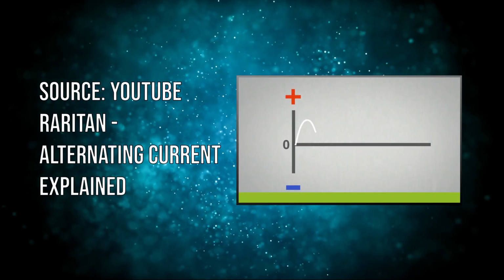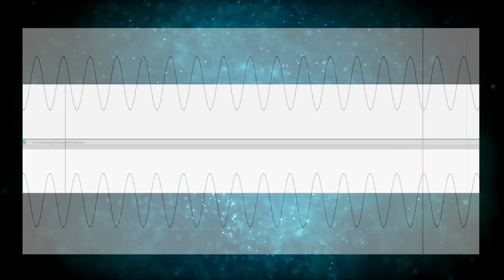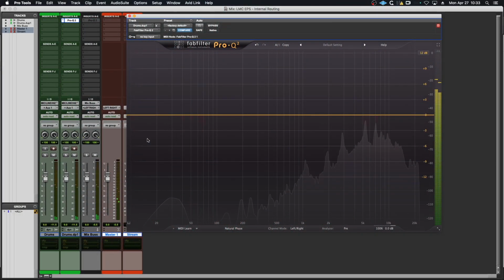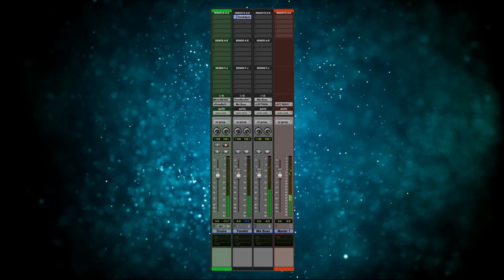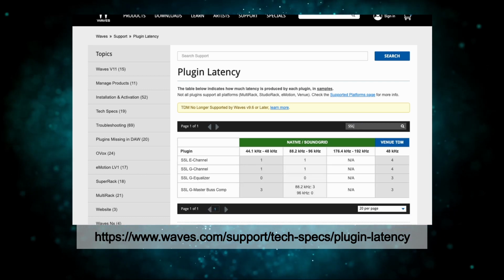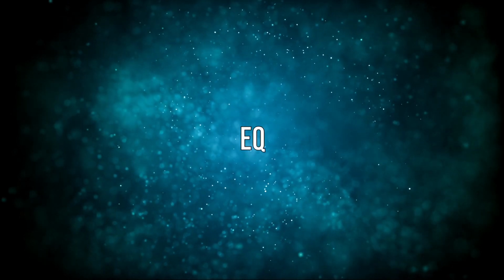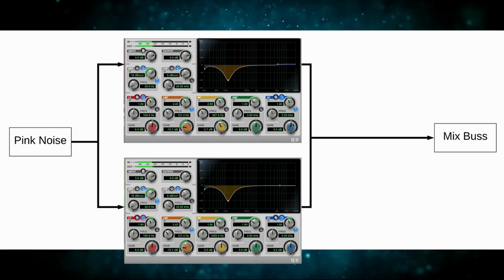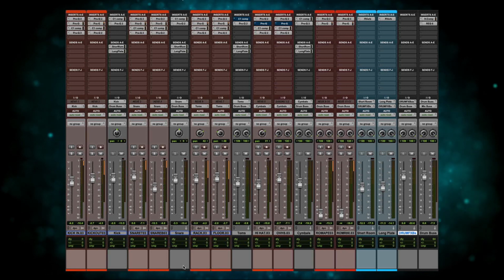Live Mixing Concepts S01E05 - Internal Routing and Phase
Today we are covering internet routing and the phase issues that it can create.

Article from "ihatetypinginboxes" -

Jump to 2:28 to skip the polarity and phase description